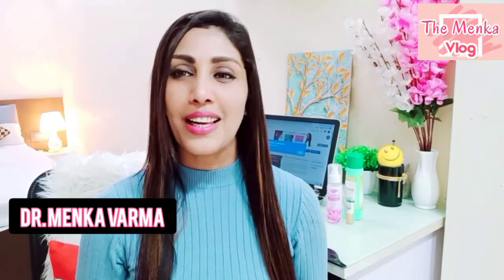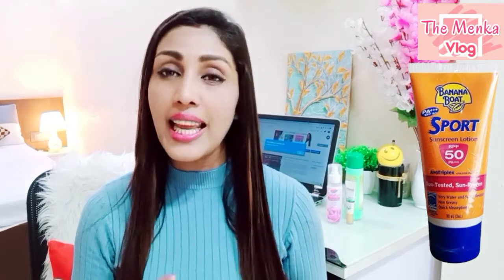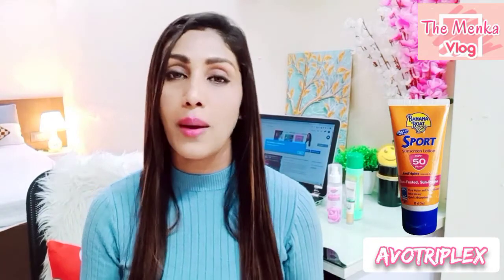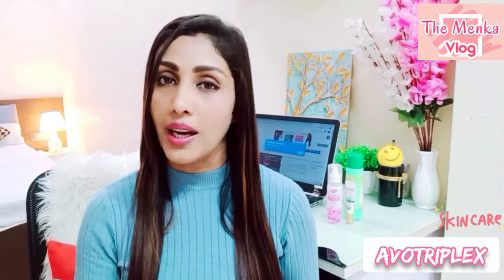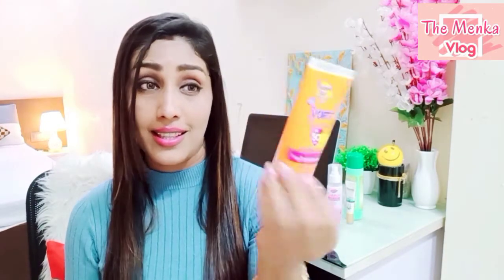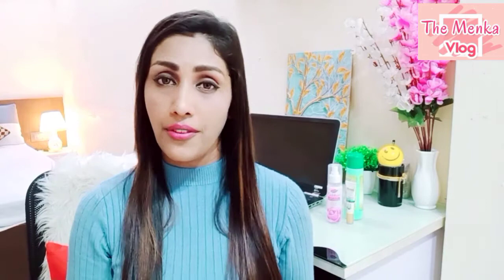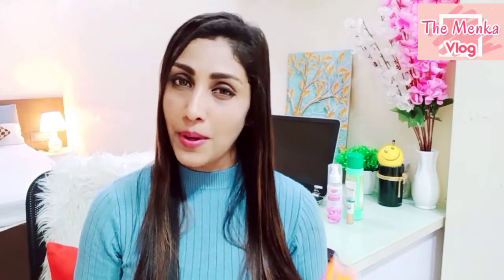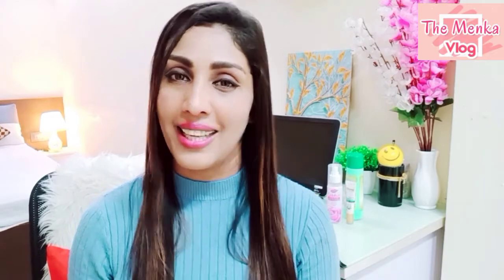Best Sunscreen For Oily Skin n Pigmentation | SPF 50 Banana Boat Sports Sunscreen Review & benefits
Queenora | ☀️Which one is the best Sunscreen for oily skin, Dry Skin, normal & Sensitive Skin?? ❤️ Best Suncreen For Oily Skin pigmentation & hyperpigmentation ☀️ How To Use Sunscreen | SPF 50 Banana Boat sports Sunscreen  Review & Demo